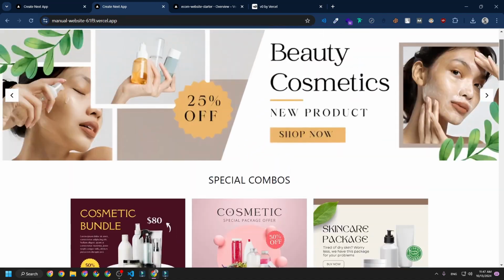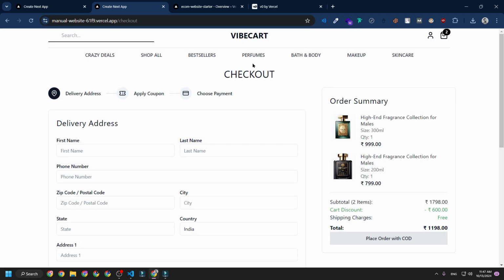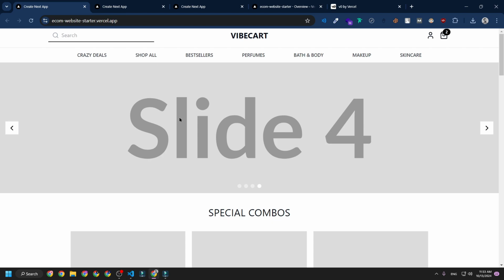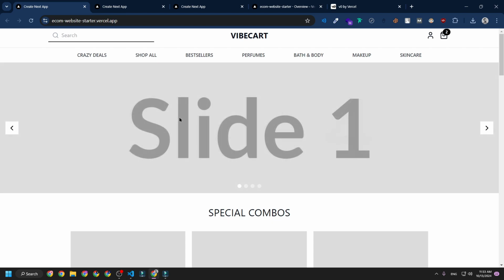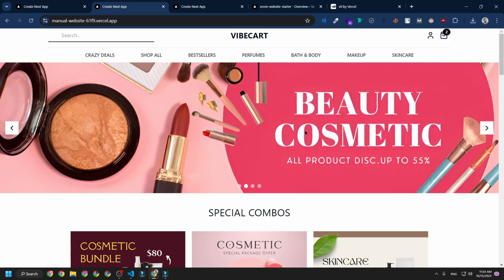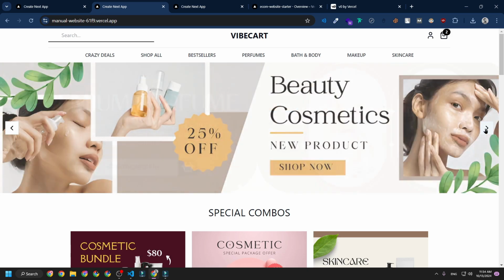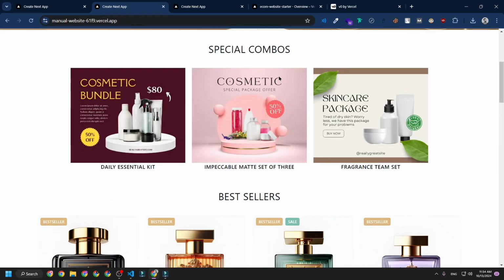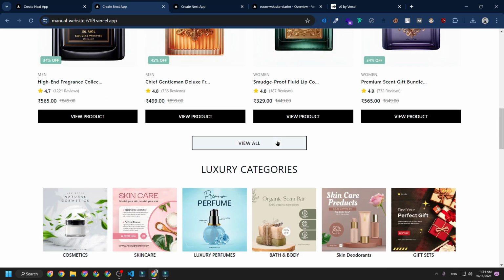Create a Modern E Commerce with Next js, AI, and Tail wind CSS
Hey everyone! If you’re interested in building modern frontend eCommerce website with Next.js and Tailwind CSS, both manually and using Artificial Intelligence tools, I’ve just released a course on Udemy that covers everything step-by-step. 📚 You’ll learn how to create stunning, responsive eCommerce sites with cutting-edge technologies. 💻✨ Plus, you can get a full refund within 30 days if the course isn’t the right fit for you✅ Check it out Let’s build something amazing!